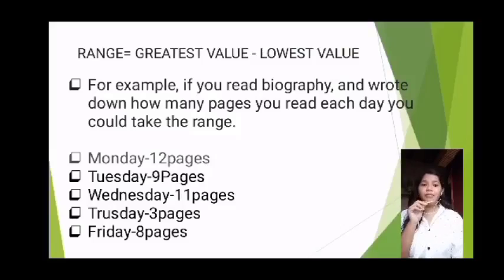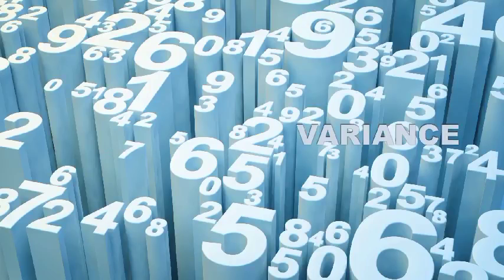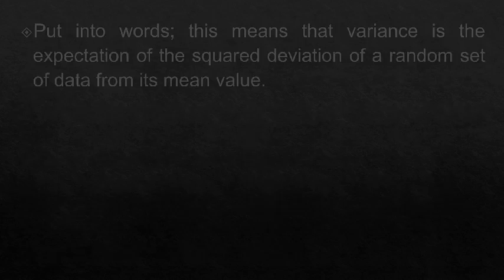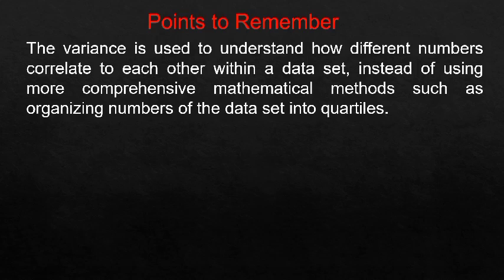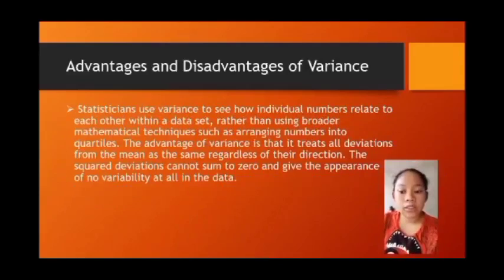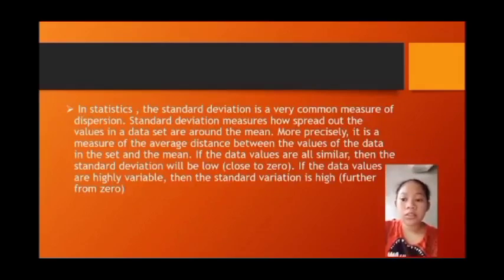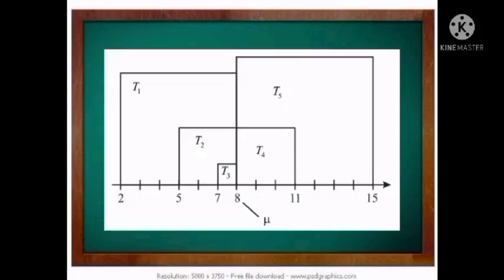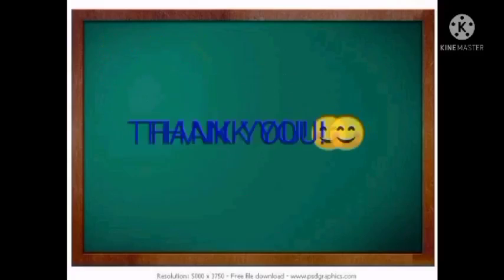Measure of Dispersion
TRIBE 3 GASPARD

TOPIC: STATISTICS
TOPIC 2: MEASURE OF DISPERSION
*The Range
*The Standard Deviation
*The Variance
*A Geometric View of Variance and Standard
*Excursion Exercise